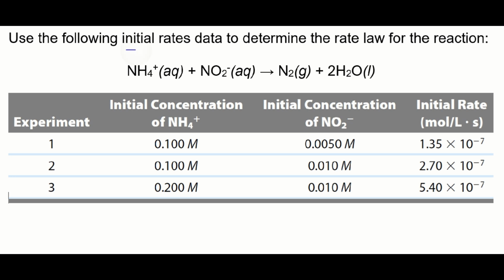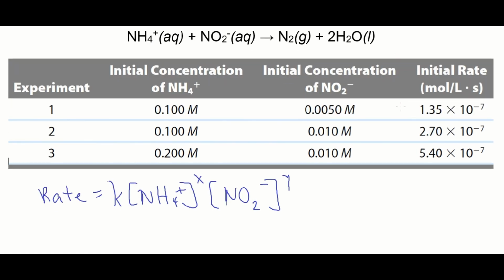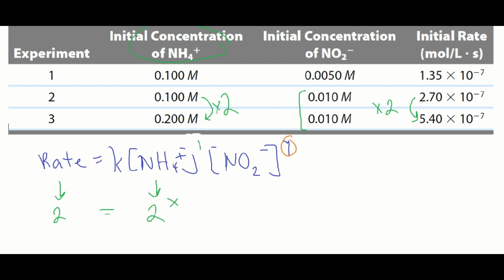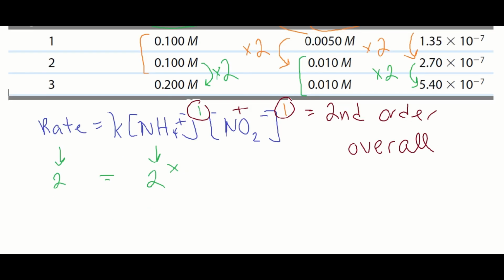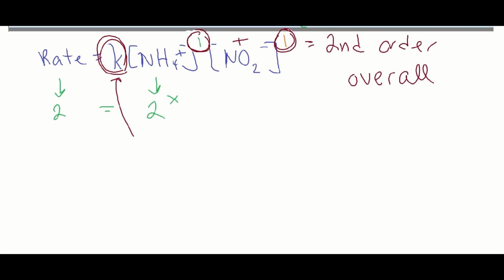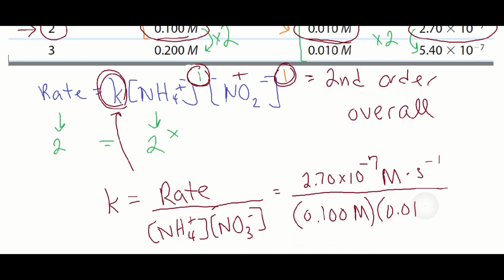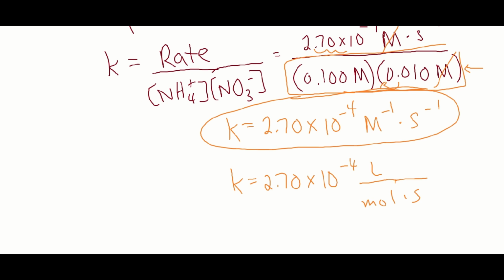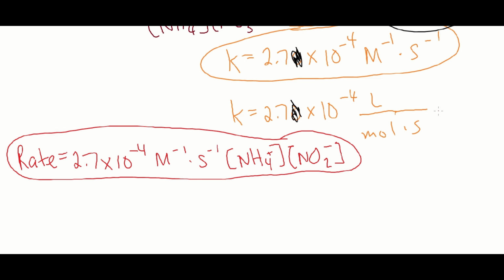Determining Rate Laws Using Method of Initial Rates Data | Ammonium, NH4+ and Nitrite, NO2-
Use the following initial rates data to determine the rate law for the reaction:

NH4+(aq) + NO2-(aq) → N2(g) + 2H2O(l)